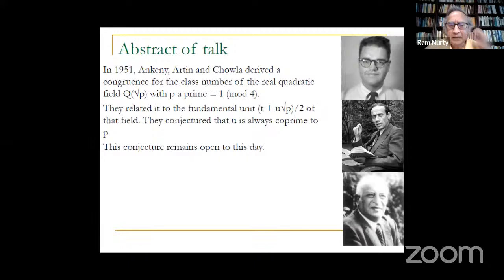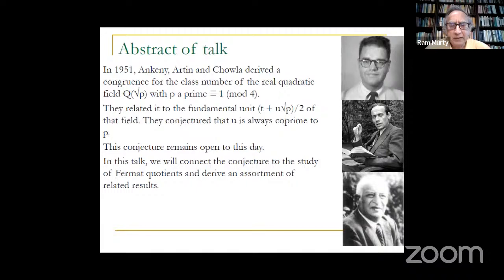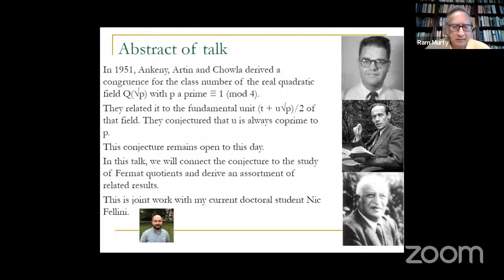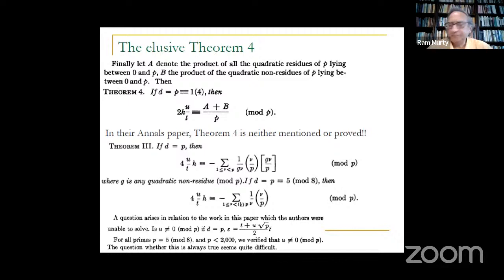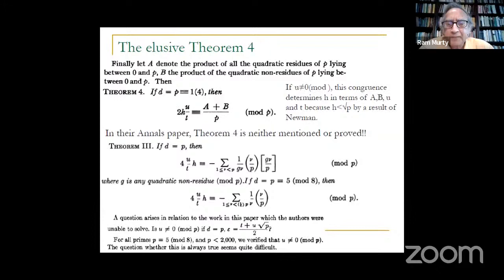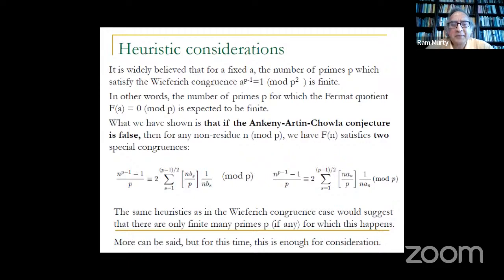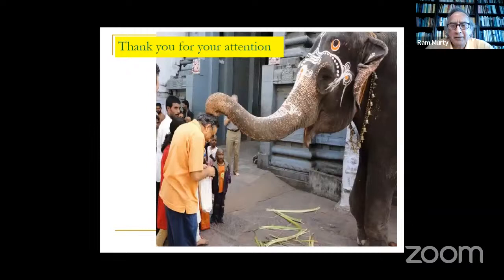Prof. Ram Murty ICCGNFRT-2022 : Day-2